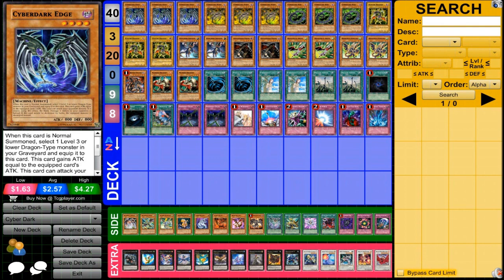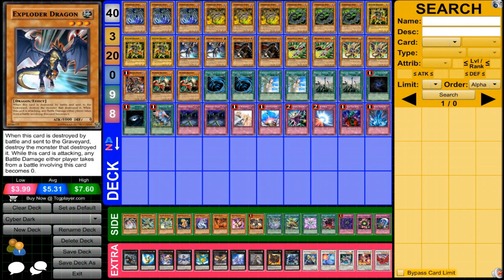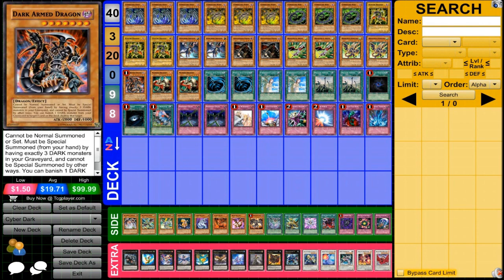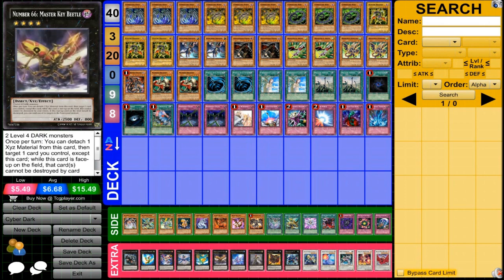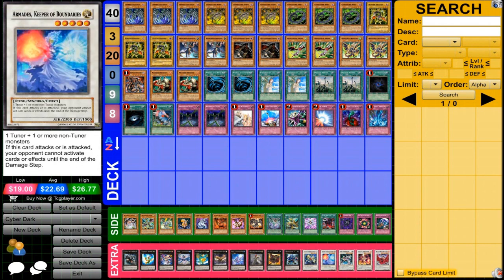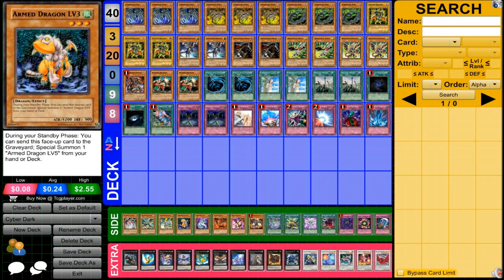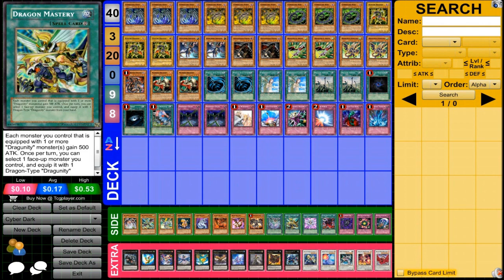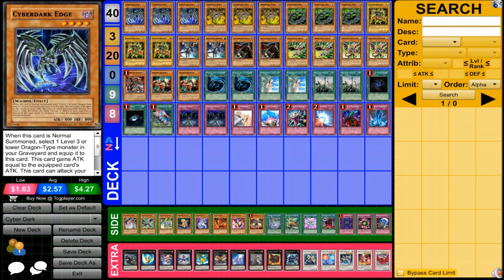Yugioh Cyberdark Deck April 2014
My Skype: Remster1000
My DN: Remster1 (For Deck Making Only)
My Steam: Remster (See what games I'm playing)
My YGOPro/Devpro: Remster

Card List

Monsters (23)

3x Edge
3x Horn
3x Keel
3x Hunter Dragon
2x Exploder Dragon
2x Armageddon Knight
2x Dragunity Aklys
2x Dragunity Phalnax
2x Masked Dragon
1x Dark Armed Dragon

Magic (9)

2x MST
2x Forbidden Lance
2x Dragon Shrine
1x Allure of Darkness
1x Dark Hole
1x Limiter Removal

Trap (8)

2x Fiendish Chain
1x Dimensional Prison
1x Mirror Force
1x Compulsory Evacuation Device
1x Solemn Warning
1x Bottomless Trap Hole
1x Torrential Tribute

Extra Deck

1x Gachi Gachi
1x Daigusto Phoenix
1x Zenmaines
1x Leviathan
1x Leviair
1x Master Key Beetle
1x Gagaga Cowboy
1x Gear Gigant X
1x Silent Honor
1x Exciton Knight
1x Catastor
1x Armades
1x HTS
1x Vulcan
1x Black Rose Dragon

Various Low Level Dragunities
Armed Dragon
Cyber Dragon
Various Lower Level Dragons
Red Eyes Darkness Metal Dragon
Cyberdark Impact
Draogn Mastery
Monster Reincarnation
Dark Eruption
Deck Devastation Virus
Eradicator Epidemic Virus
Relieve Monster

Dragunity Cards
MST
Forbidden Lance

You can also see my decks for the January 2014 Ban List in this playlist